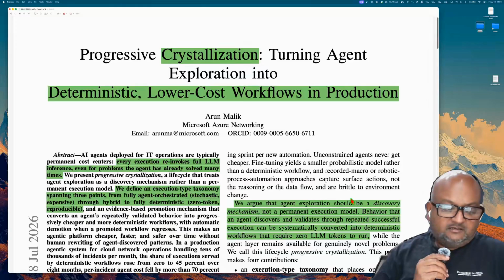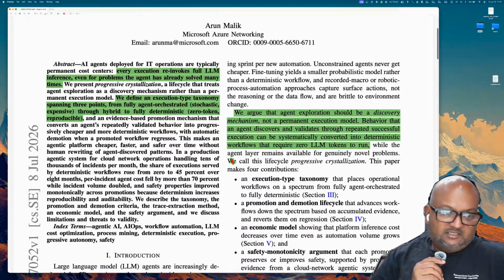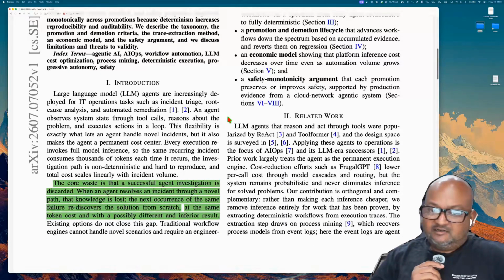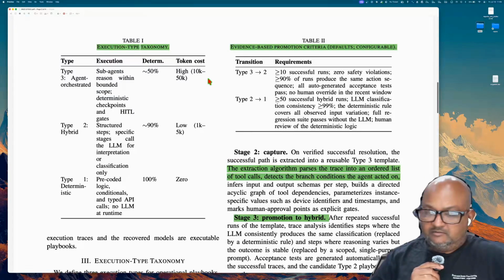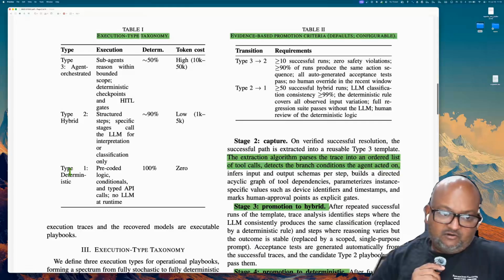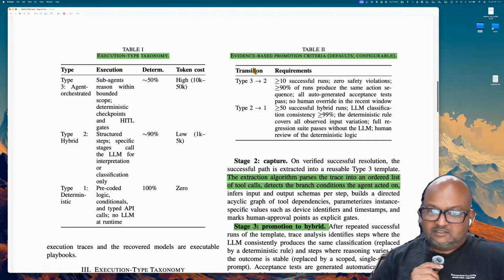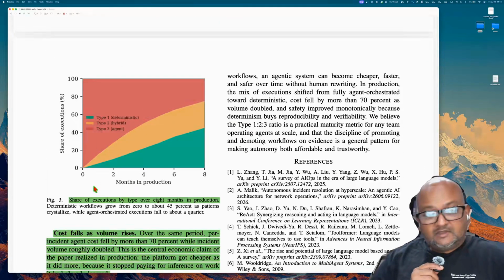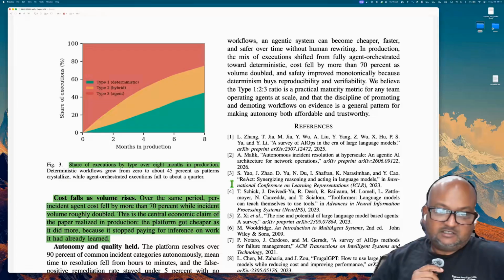Progressive Crystallization: Making AI Agents Cheaper Over Time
00:00 The Crystallization Idea
01:11 Why Agents Repeat Work
02:23 From Type 3 to Type 1
03:42 Evidence-Based Promotion
04:25 The Economic Payoff
05:27 Where Agent Engineering Is Going

Progressive crystallization turns successful agent traces into increasingly deterministic, cheaper workflows: from fully agent-orchestrated execution, through hybrid playbooks, to zero-token deterministic code.

Paper discussed:
Progressive Crystallization: Turning Agent Exploration into Deterministic, Lower-Cost Workflows in Production